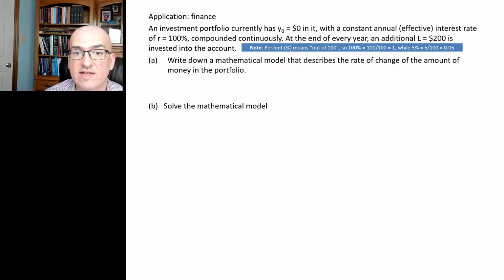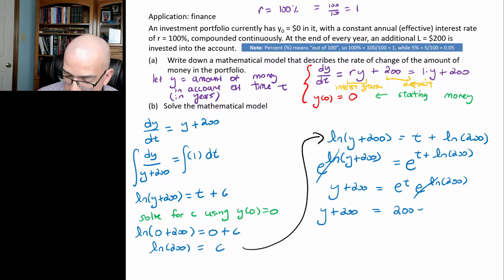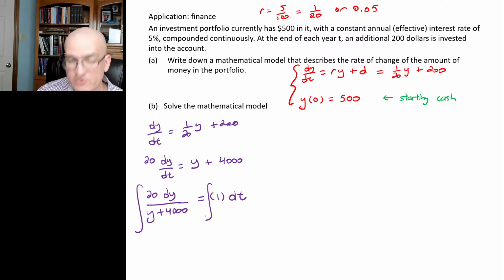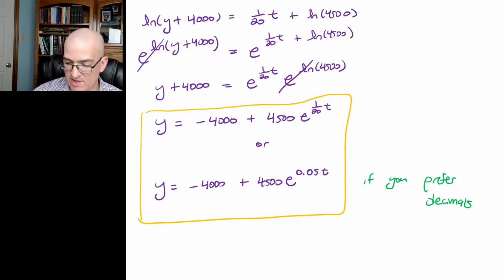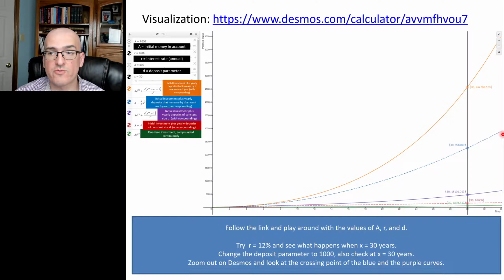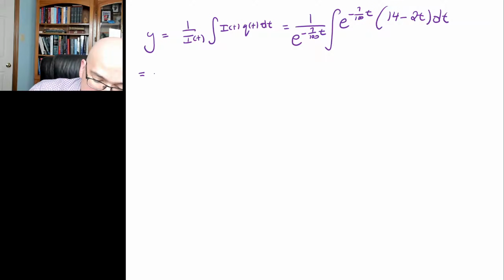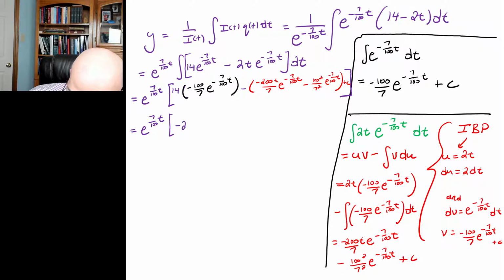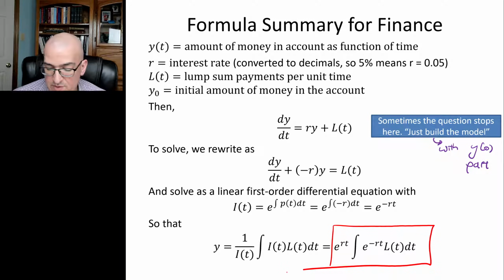math1230 Financial Models